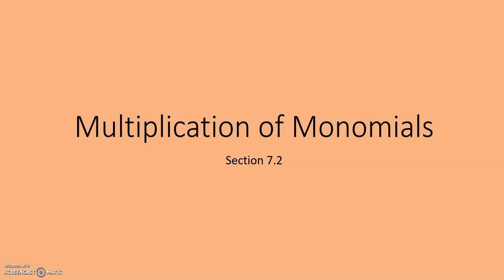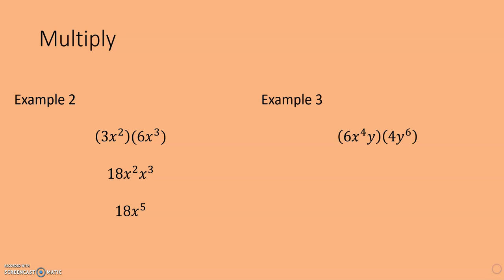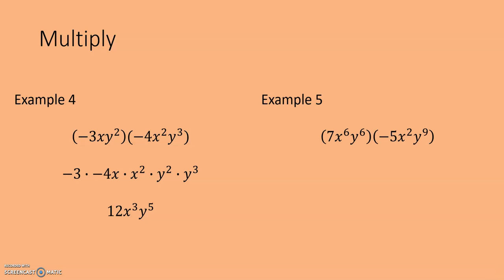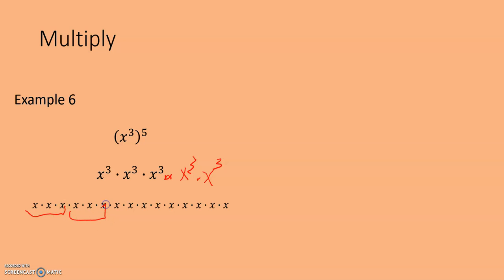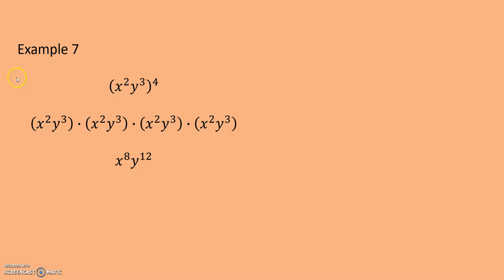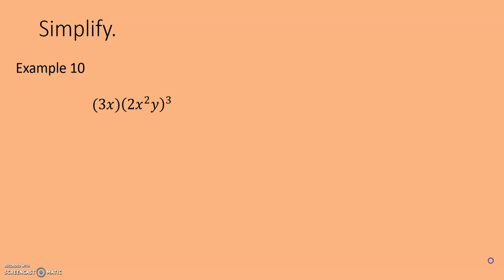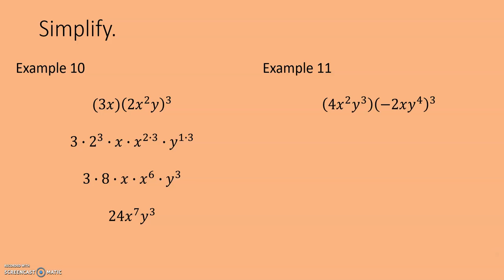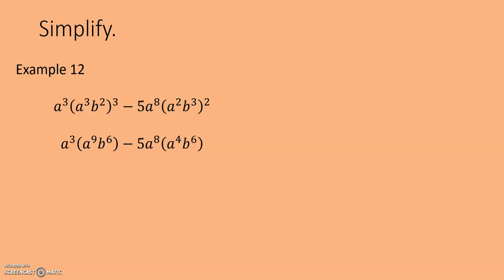7 2 Multiplication of Monomials